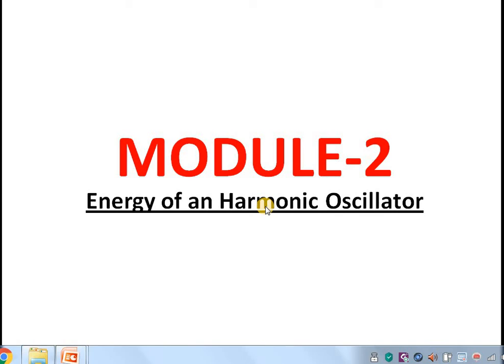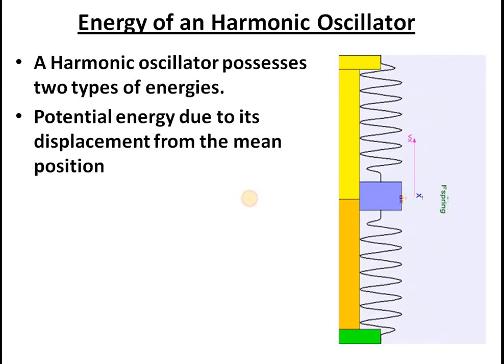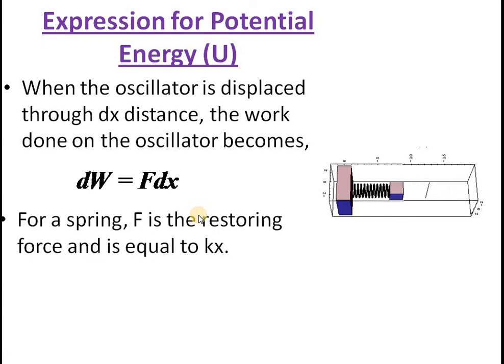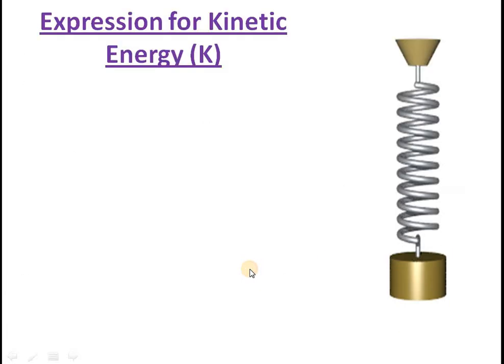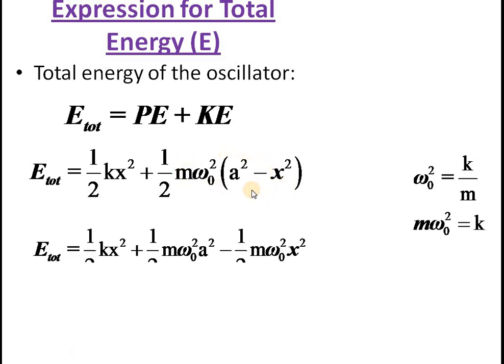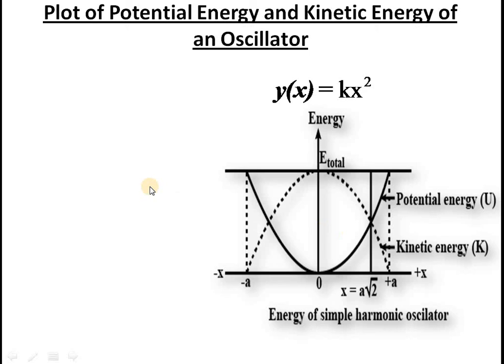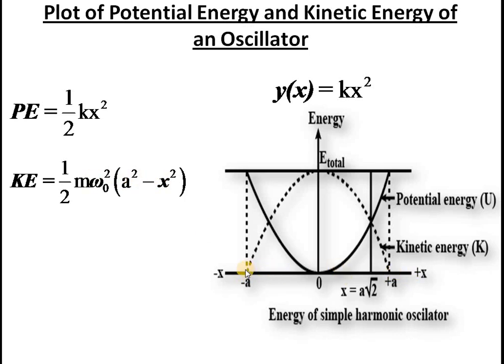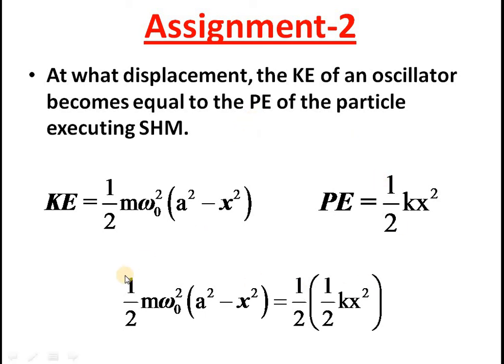ENERGY OF HARMONIC OSCILLATOR - VIDEO MODULE 2